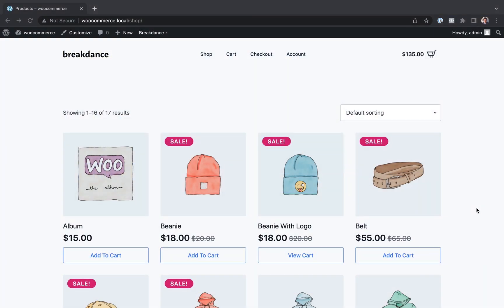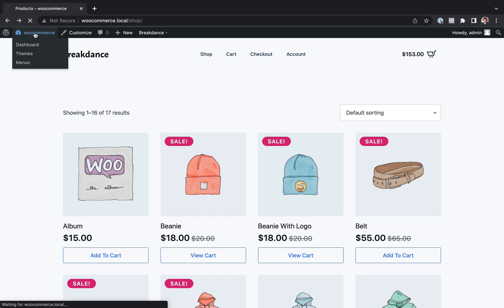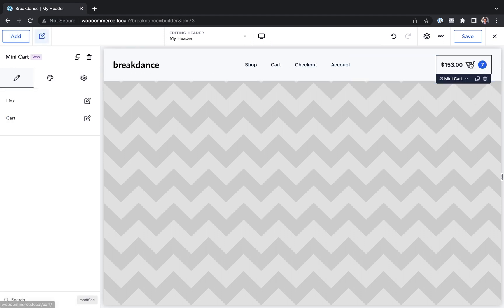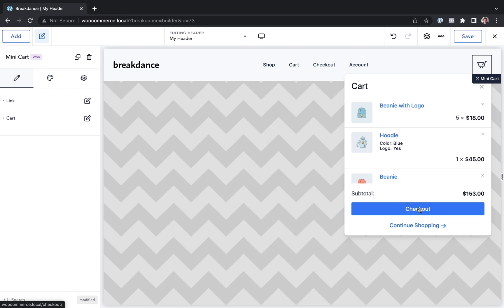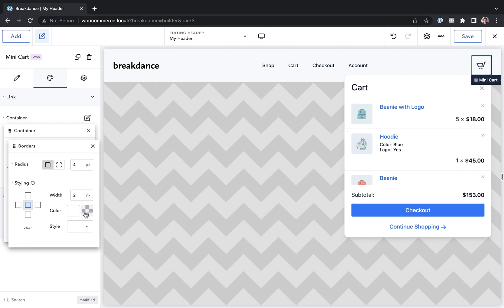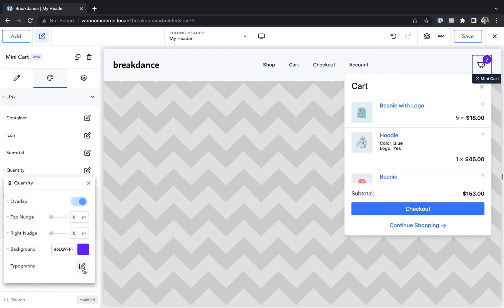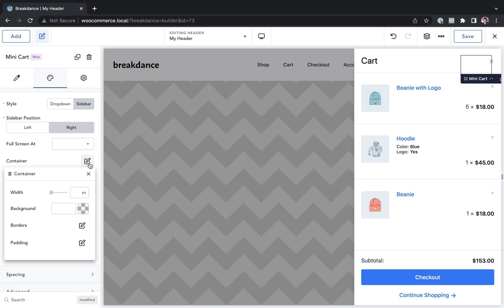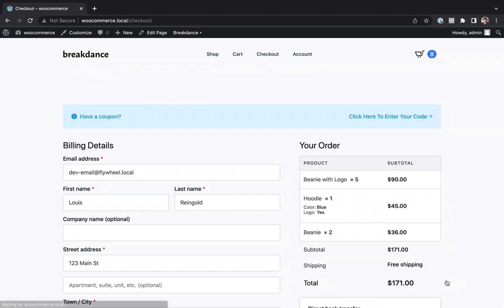Creating a WooCommerce Off-Canvas Sidebar Cart with Breakdance